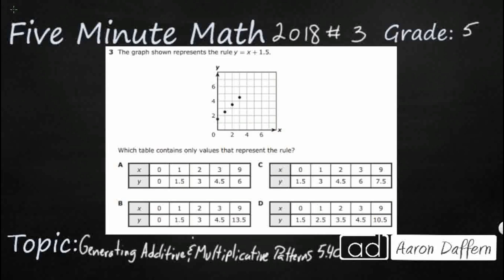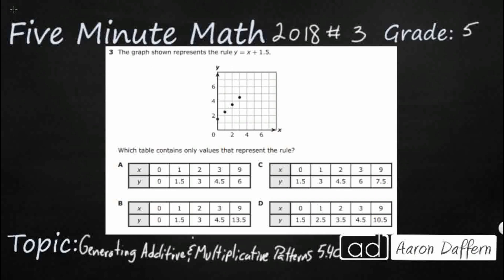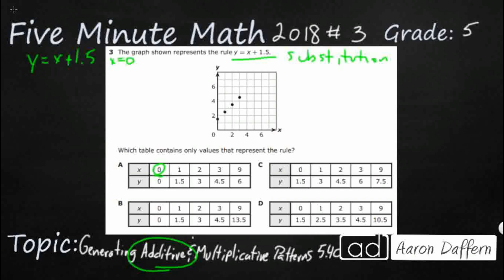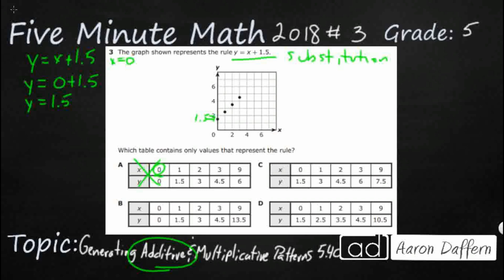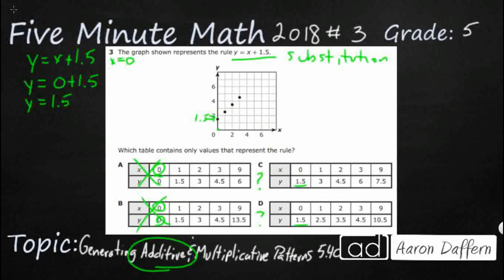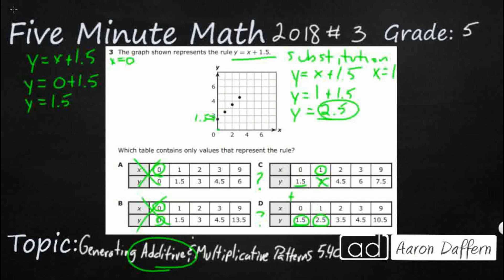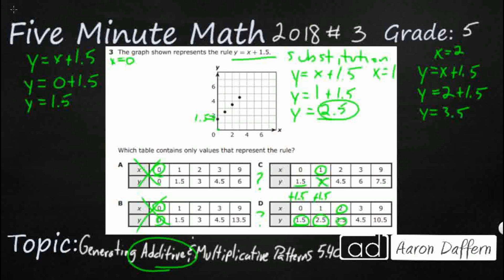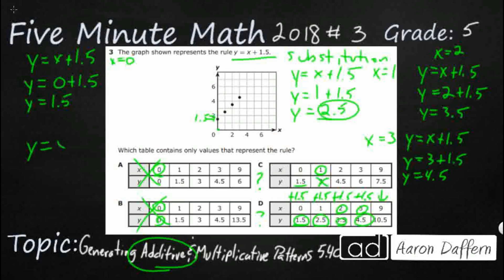5th Grade STAAR Practice Generating Additive and Multiplicative Patterns (5.4C - #6)